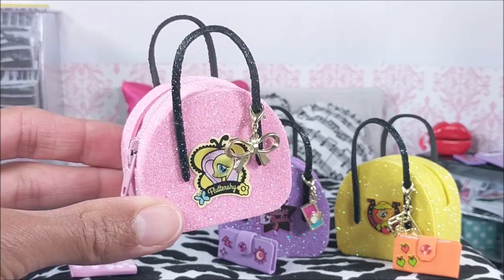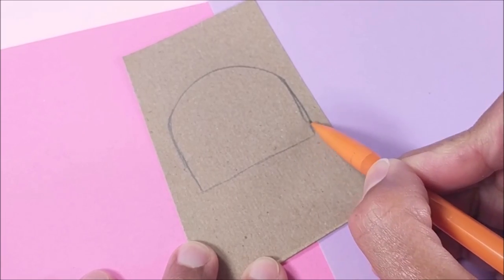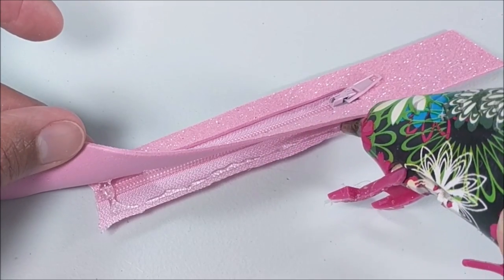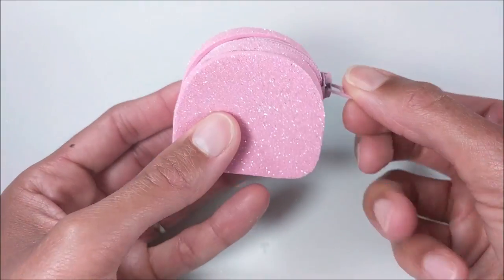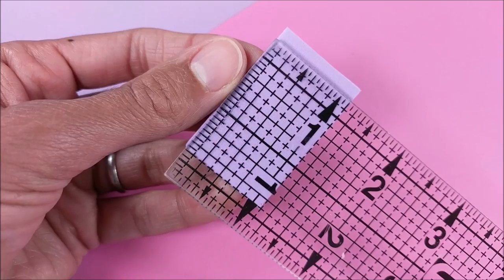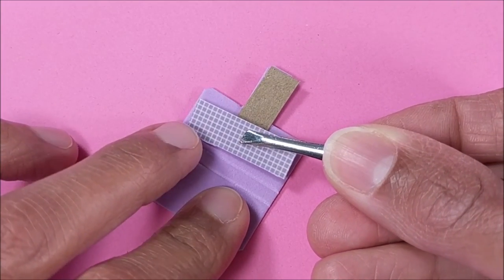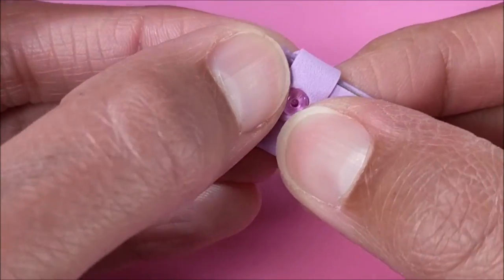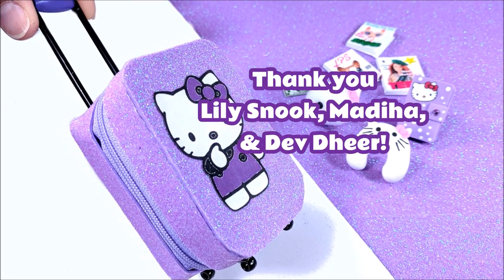DIY My Little Pony Miniatures - Zippered Purses & Wallets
Hey guys!  Today, I'm making DIY miniature My Little Pony themed zippered purses or bowler bags, as well as wallets, printable credit cards, checks, cash, and an I.D.

Kids: always ask for a parent's help when starting a craft.

Music:  Baila mi Cumbia, Fun, &  A Long Cold Sting (Youtube Music)